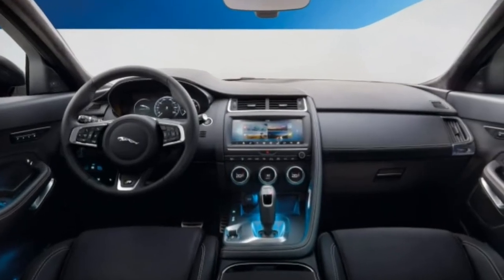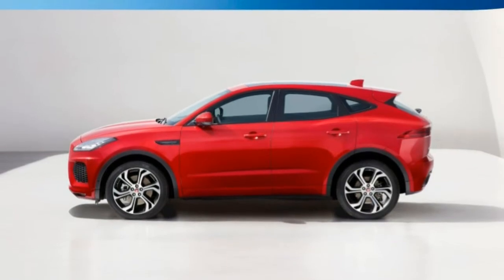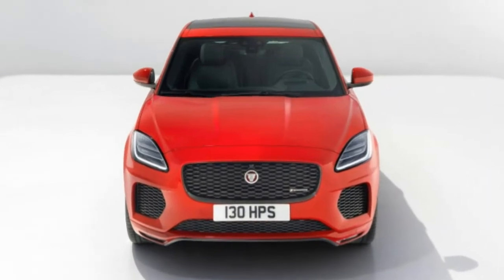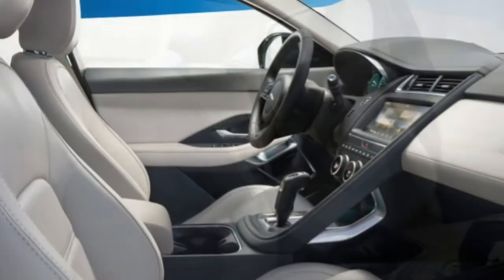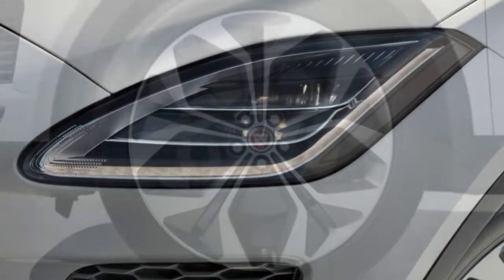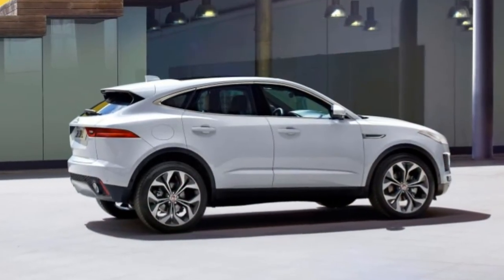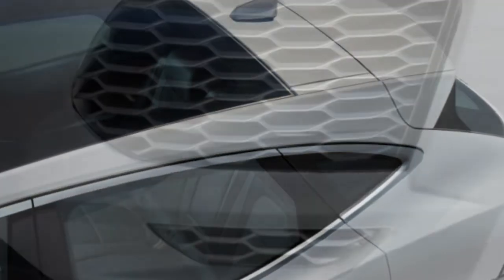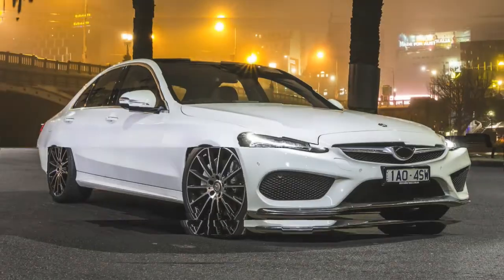Jaguar E-PACE 2018 Car Review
The Jaguar E-Pace (codename X540) is often a subcompact luxury crossover SUV created by the British car manufacturer Jaguar Land Rover (JLR).

 It was officially revealed on 13 July 2017 called the 2nd production Jaguar SUV. The car is made in Graz, Austria, by Magna Steyr and from 2018 can be scheduled to get built by Chery Jaguar Land Rover, JLR’s three way partnership with partner Chery, in Changshu, China.   Designed within the direction of Jaguar chief designer Ian Callum, the vehicle is based on an altered version with the JLR D8 platform as made use of by the Range Rover Evoque plus the Land Rover Discovery Sport. The car dimension is: length 4,411 mm (173.7 in), width (mirrors folded) 1,984 mm (78.one out of), width (mirrors unfolded) 2,088 mm (82.2 in), height 1,649 mm (64.9 in) and wheelbase 2,681 mm (105.6 in). The car includes a transverse front engine and is particularly available in both front-wheel drive and all-wheel drive versions. Stunt driver Terry Grant performed a new record barrel roll jump in the vehicle for the reveal which occurred at the London ExCel centre.  The car did a 270 degree barrel roll and travelled 50 feet (15.3 metres) with the air.